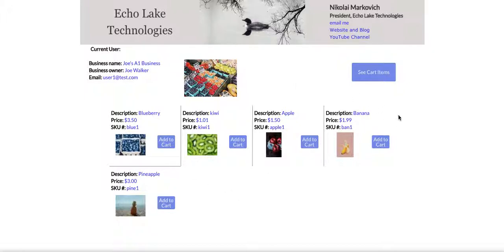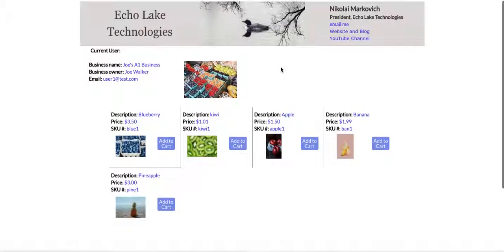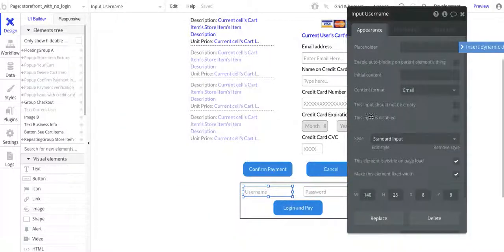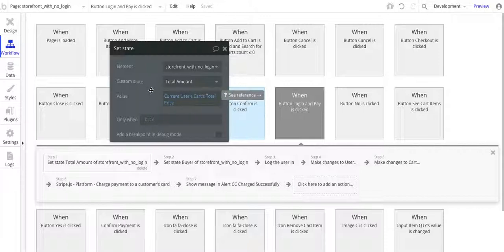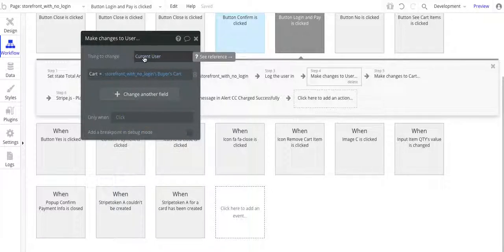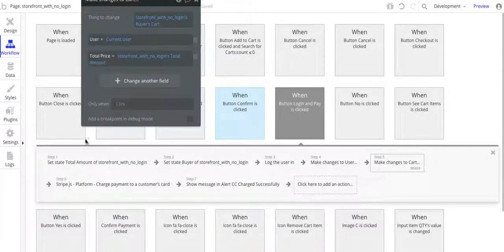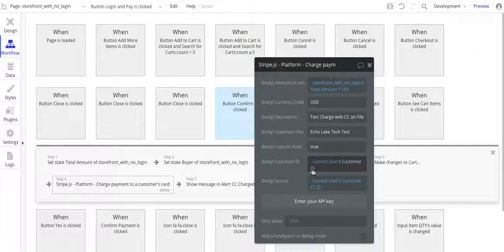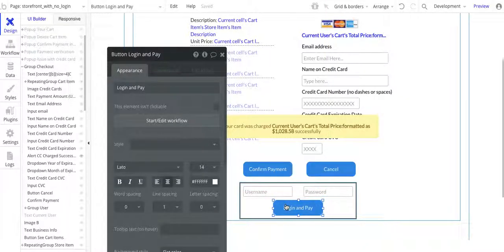How to Implement Storefront Checkout using Customer Saved CC Info in Your Bubble.io No Code Web App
In this video you'll learn how a user who's not logged in can create a storefront "basket" and then at checkout they can login and use their previously saved credit card info (Stripe.js plugin) in your Bubble.io no code web app. This video builds upon the following videos below: